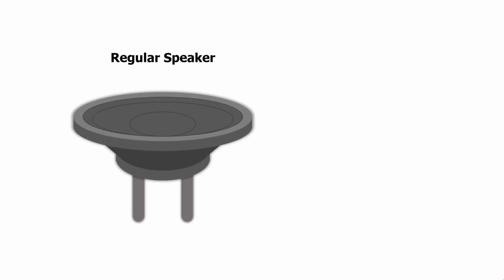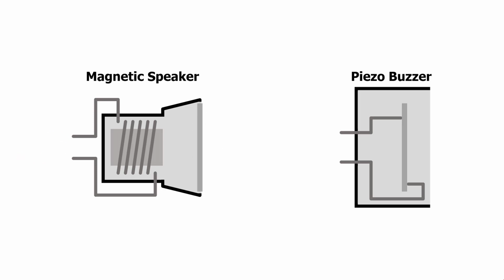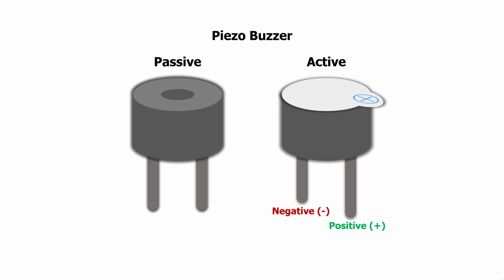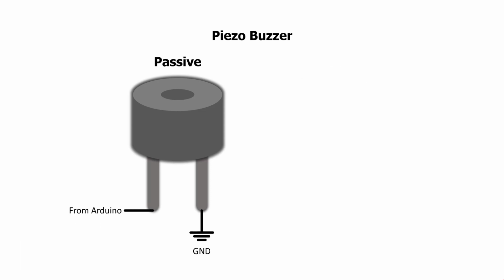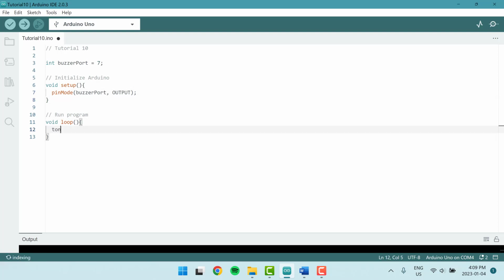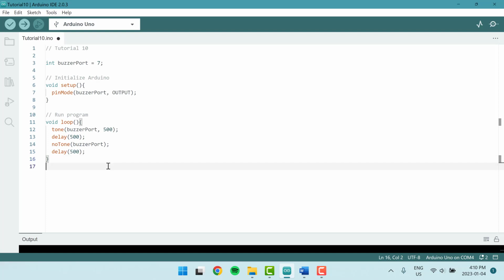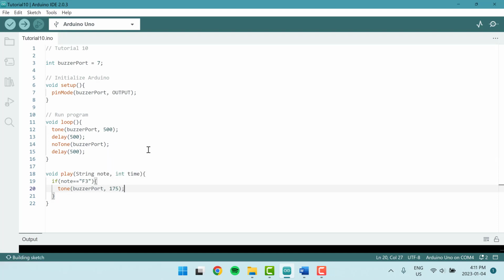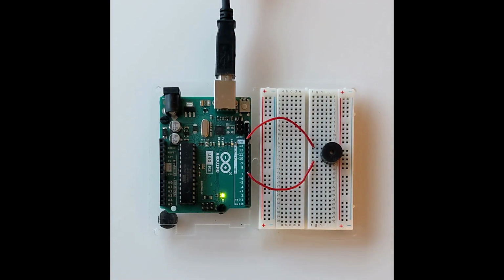Tutorial 10: Piezo Buzzer | 2024 SSCS Arduino Contest